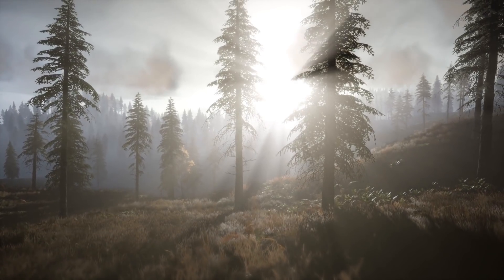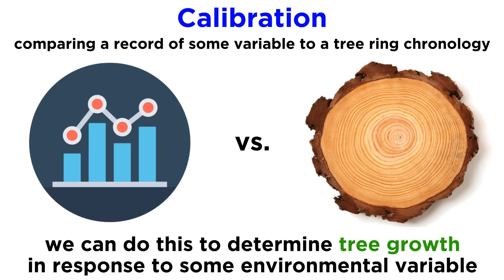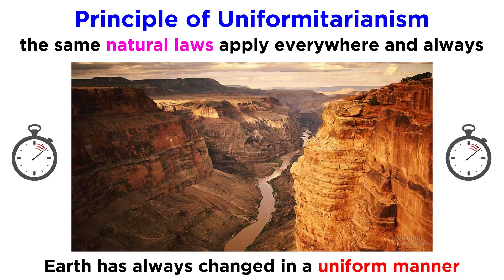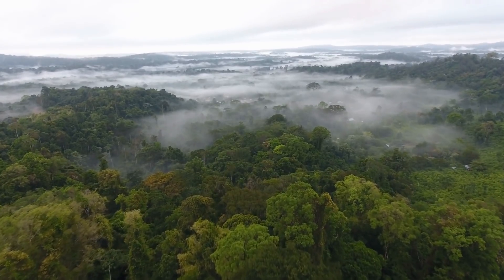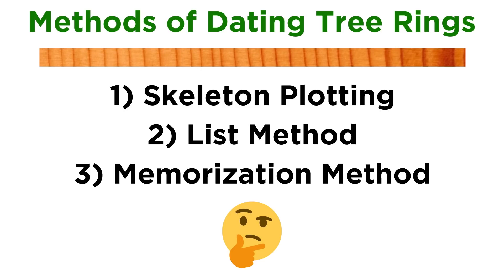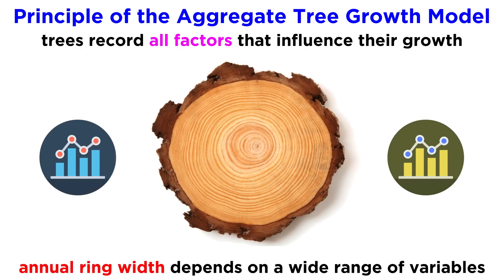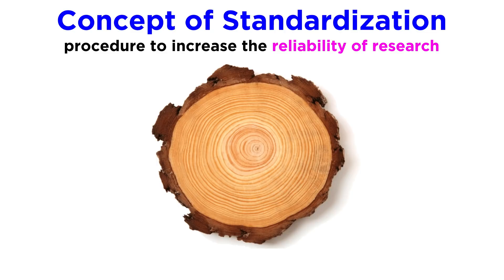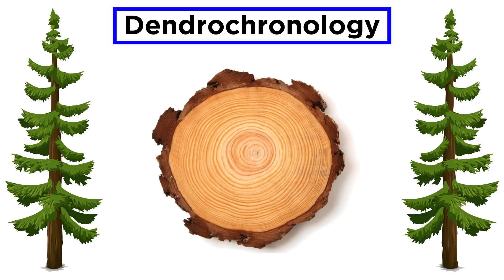Core Principles and Concepts of Dendrochronology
Now that we know what dendrochronology is, it's time to dig into the core principles and concepts of this discipline, so that we can better understand how dendrochronologists think and what they do. Data acquisition and tree ring analysis is exceedingly complex, so we have to understand the factors that are considered and accounted for by researchers in this field. Let's check it out!